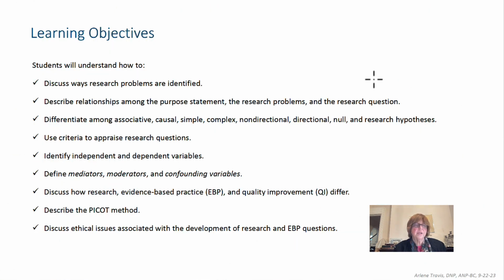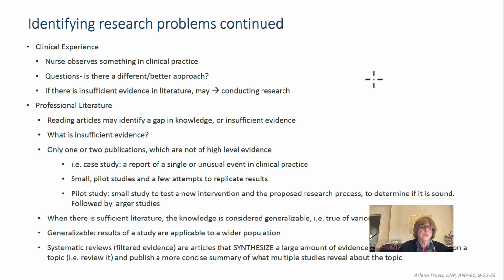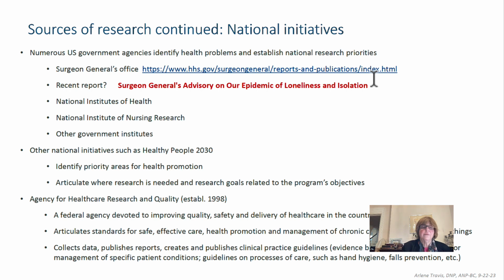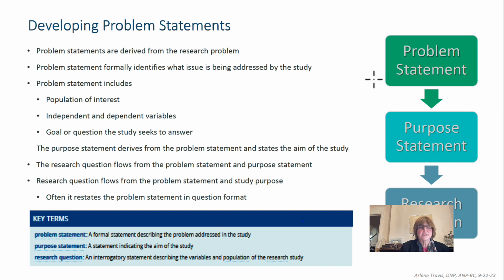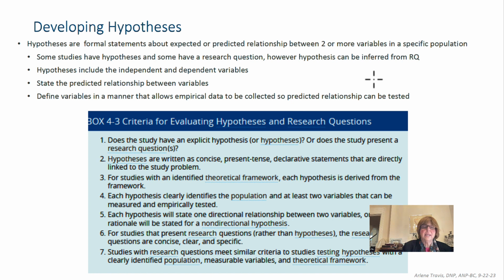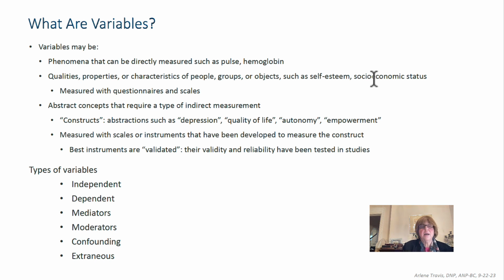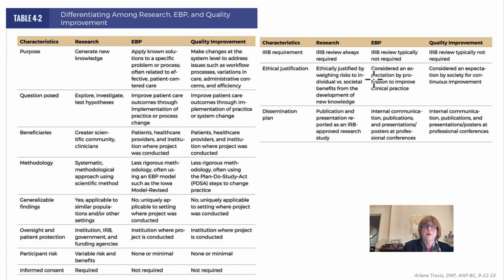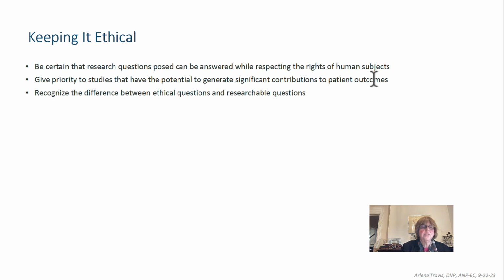Chapter 4 - Identifying Research Lecture